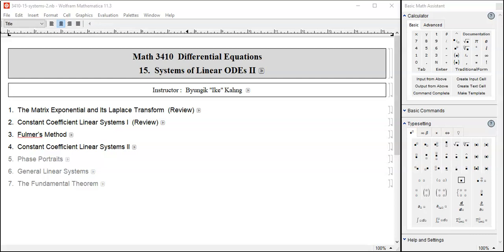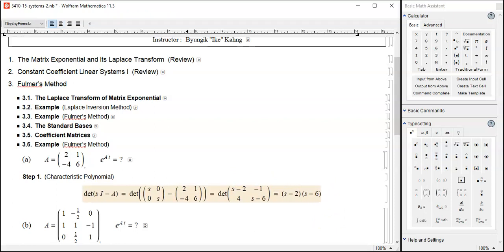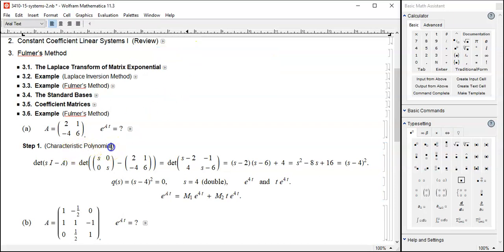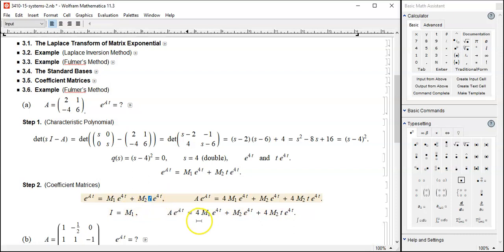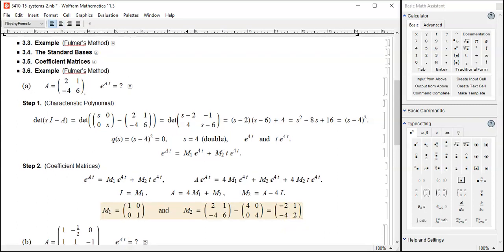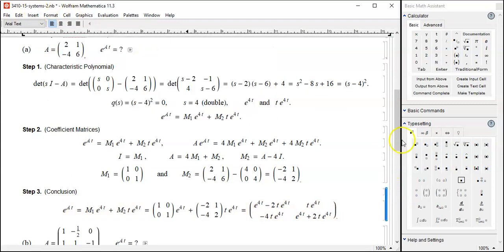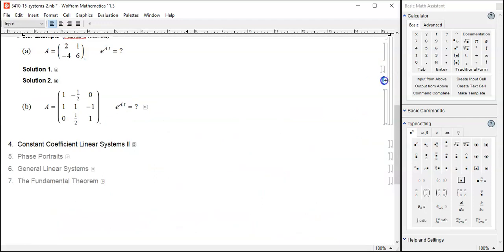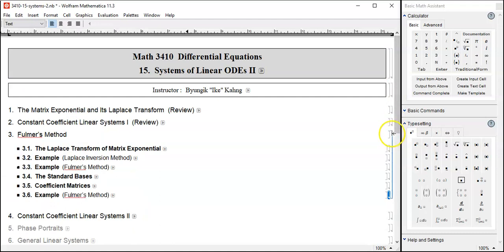3410-15 Systems of Linear ODEs II 6